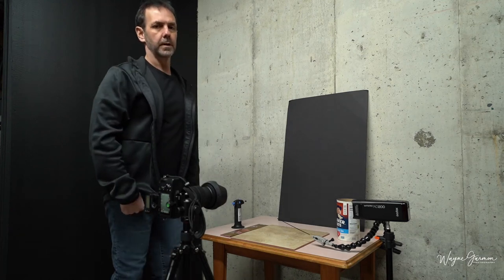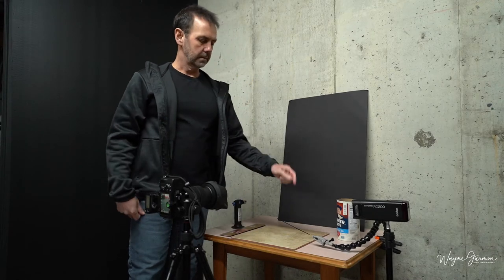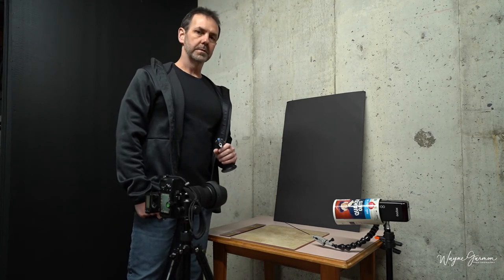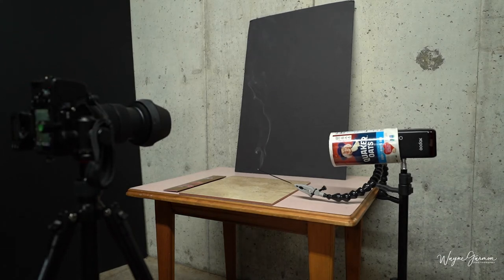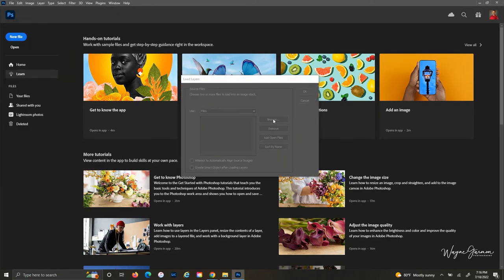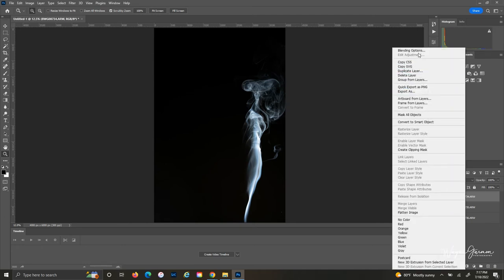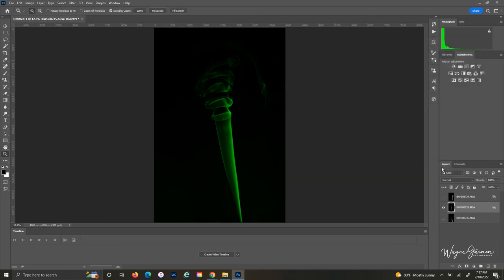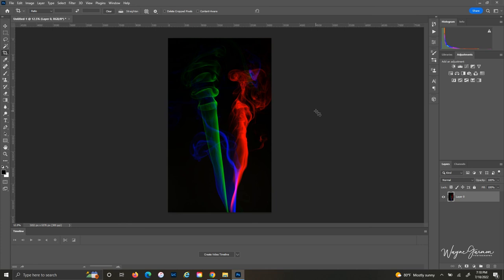HARRIS SHUTTER EFFECT AND PHOTOSHOP EDIT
Learn how I used smoke photos and the Harris Shutter Effect. Also, full edit in photoshop.